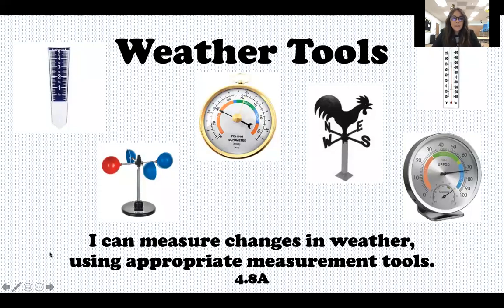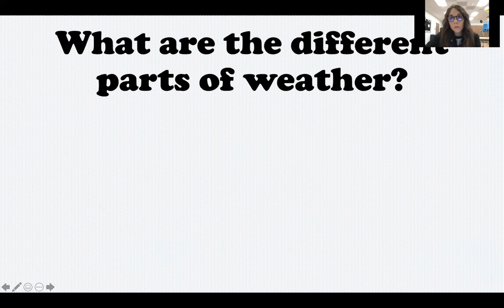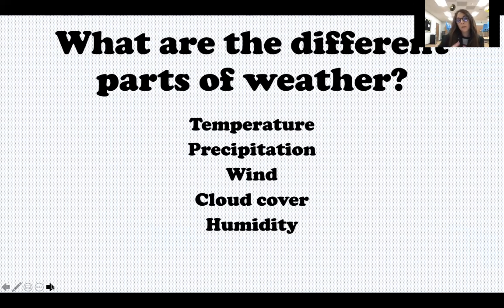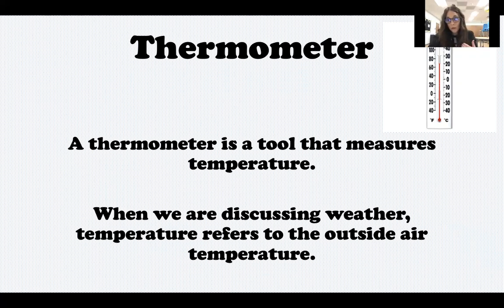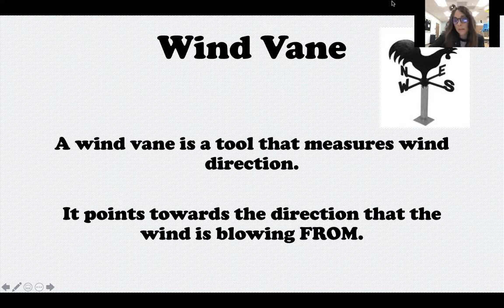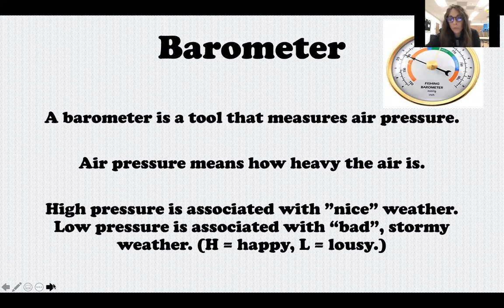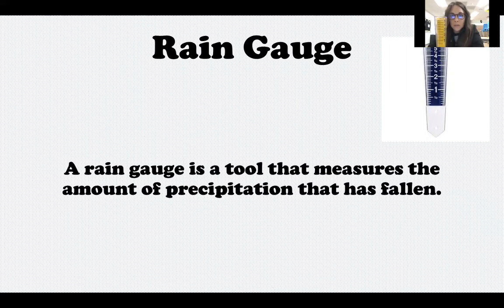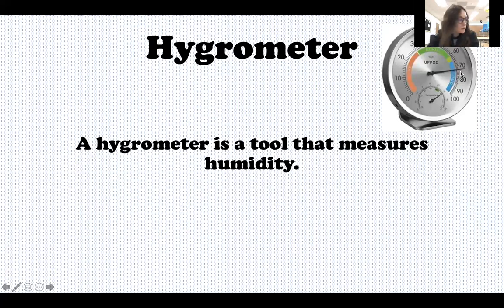4th grade Jan 25 weather tools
In this video I discuss 6 different weather tools and what they are used to measure.